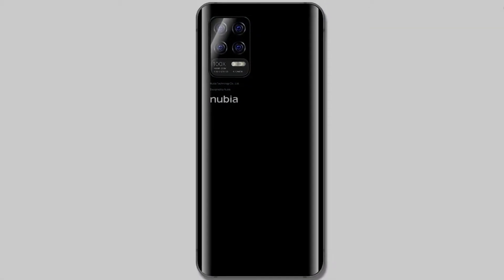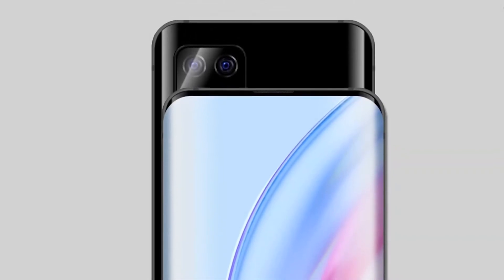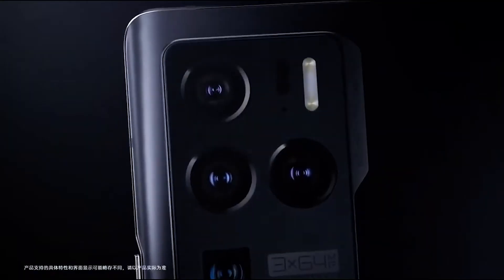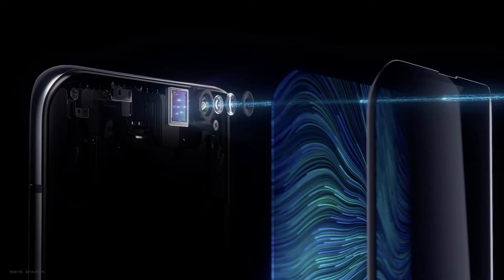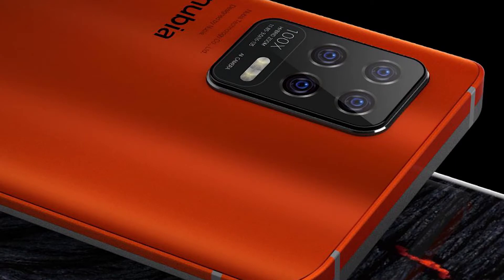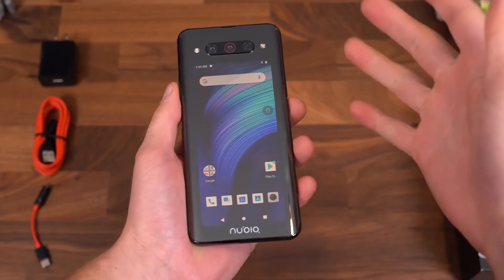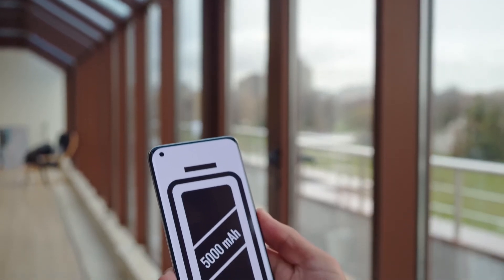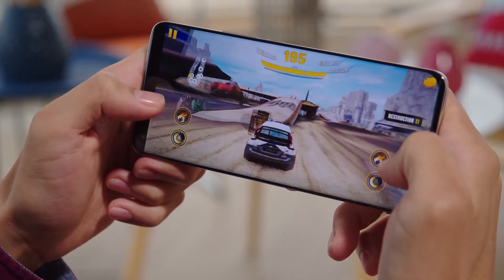nubia Z30 5G Gaming Phone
In this video i'll tell you that The latest nubia Z30 leak (posted by C Technology) spices things up color-wise – the render shows the phone from behind at an angle that allows us to see both the rust-colored back and the gray front. The dividing line between the two colors goes around the frame. New leak allegedly shows a render of the nubia Z30, which has an under-display selfie camera. The ZTE Axon 20 series from last year were the first phones to bring such a camera to market, but the Axon 30 series has abandoned it. The display is supposed to have an under-display selfie camera, but there’s more than that. The Z30 could also feature the first under-display 3D ToF sensor for face ID. ZTE demoed such a sensor at MWC Shanghai earlier this year.

NOTE : ALL THE IMAGES/PICTURES AND CLIPS SHOWN IN THE VIDEO ARE OF THEIR RESPECTED OWNERS. I AM NOT THE OWNER OF ANY PICTURES AND CLIP SHOWED IN THE VIDEO.

Credits; I have used in some Google images, music and video clips of respected owners. (FOR OWNERS) If you feel bad, then please contact me before taking any action against me or my channel.

Your quarries
nubia z30 5g,
nubia z30 price in pakistan,
nubia z30 release date,
zte nubia z30,
nubia z30,
nubia z30 unboxing,

About: TECKNEWLEAX Is A YouTube fastest growing Channel, Where You Will Find Gadget & Smartphone Related Videos In ENGLISH, New Video is Posted DAILY with awesome quality and reality. So just be with us for the quality and reality services. Thank you so much!